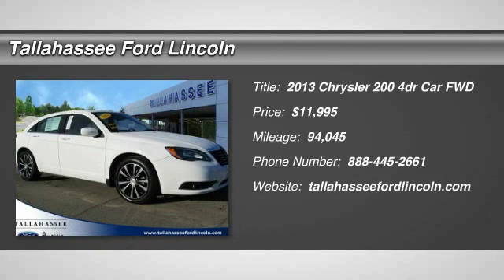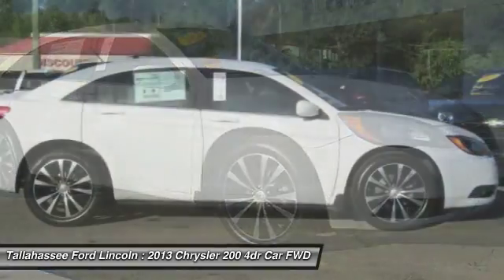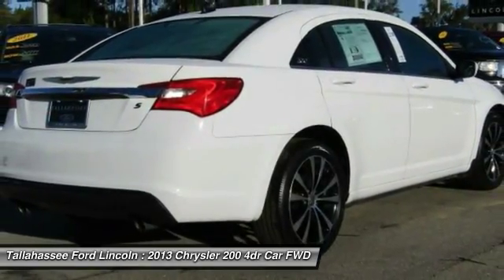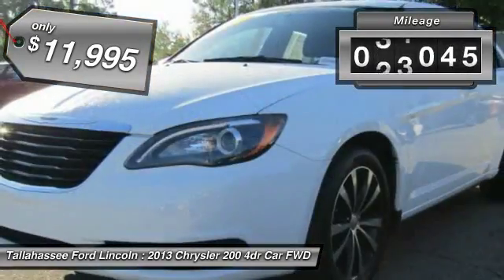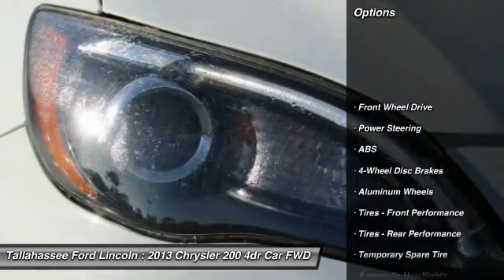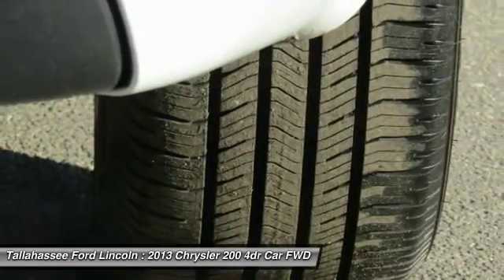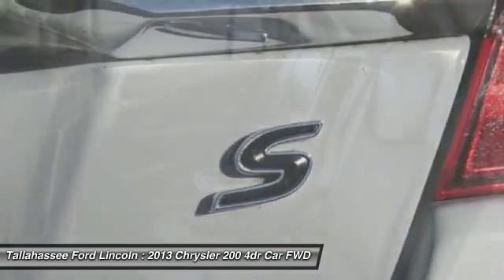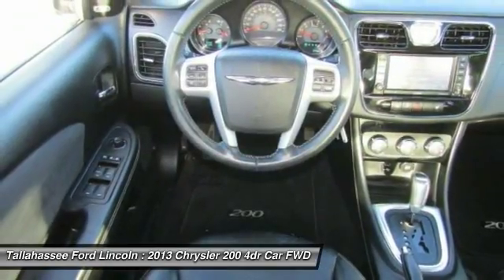2013 Chrysler 200 Tallahassee FL 40761B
2013 Chrysler 200 Limited - $11995

243 N. Magnolia Drive

The Chrysler 200 exemplifies sophisticated design. The lines and curves of the Chrysler 200 create a chiseled profile. A sculpted front fascia frames the signature grille and integrated halogen projector headlamps. The interior features black and chrome accents and luxurious soft-touch materials. High-quality seats provide excellent support and comfort. An available power driver's seat is adjustable in eight directions, ensuring you can always find the highest level of comfort. Easy-to-read gauges and displays keep you continuously aware and informed, and the no-nonsense center stack ensures all controls are within easy reach. Audio, Bluetooth phone and cruise controls are conveniently located on all Chrysler 200 steering wheels, minimizing driver distraction. The available Uconnect Media Center Radios let you store thousands of songs, select playlists, play videos, view photos and more. Properly equipped models let you listen to SiriusXM Satellite Radio and navigate using a full-color touchscreen display or Voice Command. The Chrysler 200 Limited features the 3.6L Pentastar V6 engine and six-speed AutoStick transmission. It delivers 283 HP and 260 pound-feet of torque. For efficient performance, the standard 173 HP 2.4L four-cylinder engine delivers fuel economy ratings of 20 city / 31 highway mpg. It is paired with the AutoStick six-speed transmission on the Chrysler 200 Touring model. Every Chrysler 200 has refined handling dynamics that provide a smooth ride and highly responsive handling. For superb driver control, stability features are standard on every model. Every Chrysler 200 is equipped with standard advanced airbag systems. Front multistage airbags deploy with appropriate force based on the severity of the impact. Side-curtain airbags provide added protection for all outboard passengers in side-impact collisions or rollover events. And front seat-mounted side airbags provide enhanced side protection for both the driver and front passenger.